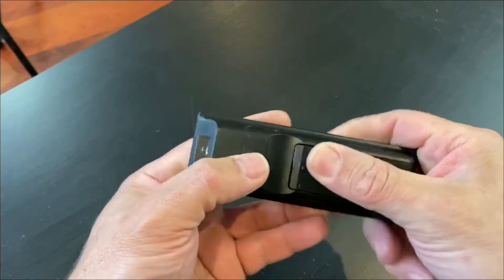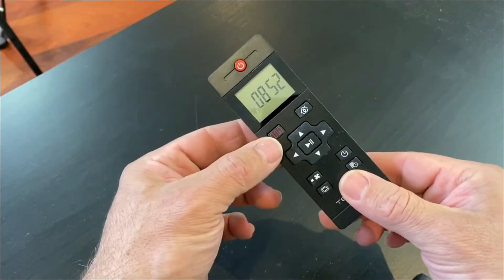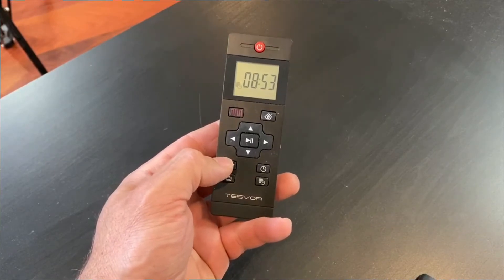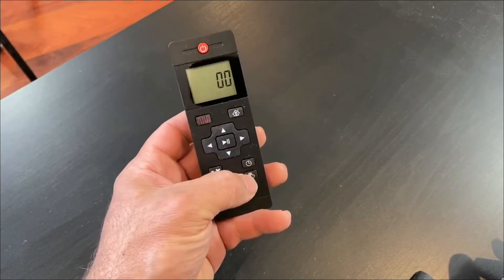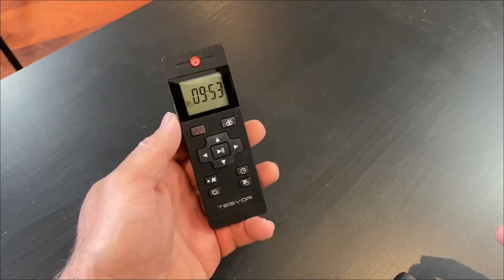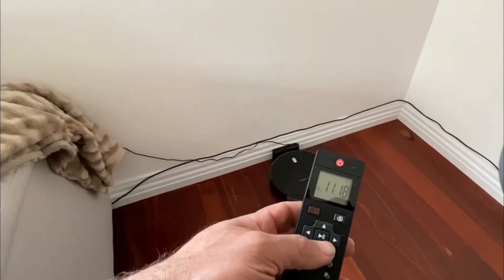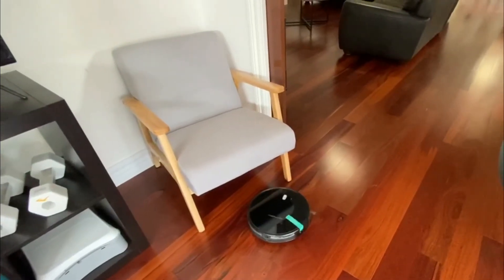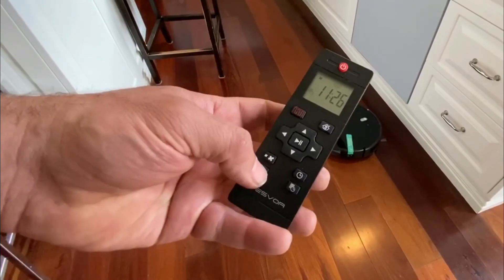Tesvor M1 - How to use remote control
David Abela

Amazon US
Tesvor M1 Robot Vac
Tesvot M1 Water Tank

Features
Competitive shipping is offered across Australia
Intelligent cleaning and control via app and voice service
Simple Remote Control & App Control (Weback)
Real-time Smart Map
Automatic Return to Charging Station
Optional Water Tank available for Mopping Function
Suitable for large households & multiroom cleaning
Gyro Navigation
4 Power levels from Quiet to Brute Force Mode
Optimised for animal hair & allergens
Suitable for Floor Boards, Tiles & Carpets
Fall protection & Collision sensors
Alexa & Google Home Compatible Voice Control
Virtual Wall (Magnetic Strip (Included)
Smart Cleaning / Edge Cleaning / Spot Cleaning(Via App)

Technical details
Mapping SLAM (Simultaneous Localization And Mapping)
Motor Brushless Motor
Size 33.0 x 33.0 x 7.5 cm
Weight 3.0kg
Voltage/Power 14.8V/22W
Navigation system Gyroscope Navigation
Dustion Capacity 600mL
Water Tank Capacity 350ml(Purchase separately)
Battery Capacity 5.200 mAh (14,4 V / 25 W)
Charging time (approx.) 300-360mins
Rechargeable battery life (approx.) 120 min.
Operating noise 80db
Gradeability 15°
Rotating speed of fan 30000 (r/min)
Suction 1000~4000Pa
App WEBACK
Voice Service Amazon Alexa, Google Home
Clean Area 1600 sq. ft
Cleaning mode Smart/Single Room/Edge Clean     ( Spot Clean APP only)
Cleaning Type Vacuuming&Sweeping/Mopping
Runtime 80~150 mins
Filter Type HEPA

Description
Clean your hard floors and carpets systematically. The robot vacuum creates a map in real-time during the cleaning process. Using the One-Key control, Tesvor M1 recognizes areas that have already been cleaned and excludes that during the clean.

Tesvor M1 comes with 4 suction levels; 1000 Pa, 1800 Pa, 2800 Pa, and 4.000 Pa. Easily adjust the suction power based on the floor and degree of soiling.

Purchase the optional Water Tank. Get your daily dry and now wet floor cleaning done with Tesvor M1.

Systematic Operation
Tesvor M1 thoroughly cleans your home thanks to the real-time cleaning map it creates. This allows the robot to find its way around quickly. This robot vacuum works efficiently and saves time because it double-check cleaned areas, thanks to its One-Key control system. It moves line by line through the area and systematically vacuums floors. It’s only 7.5cm and can glide under furniture to clean hard-to-reach areas.

Automatic Charging Process
Tesvor M1 robot vacuum returns automatically to the charging station if its battery is low.

Battery Life
This robot hoover has a powerful Li-Ion battery (5.200 mAh), that’s about 80 and 150 minutes of vacuum and sweep time—depending on the suction power used.

Smart Control via App and Voice
Control Tesvor M1 robot vacuum with the free smartphone app (available on Android and iOS). The app gives you various possibilities like monitoring the cleaning progress, scheduling cleaning, chaning suction speed (x4) and defining appropriate cleaning mode from anywhere in the world.  (Operates on 2.4Ghz via your modem/router)

Besides the app, use Voice Control and give your robot vacuum commands. Via Amazon Alexa or Google Home, you can start or stop the cleaning process and check the progress.

Do quick updates by the manufacturer and enjoy the lastest upgrades hassle-free. This is done thanks to OTA (Over-the-Air-Technology) and a WLAN connection.

Convenient control via remote control
The robot vacuum and mop also comes with a remote control that allows convenient control. Easily control the robot with direction keys, set automatic start time and select the cleaning mode.

Real-Time Maps
Tesvor M1 creates a space map in real-time. This real-time map is used to plan cleaning routes in your home skillfully. Use the app to monitor the cleaning progress.

This robot vacuum and mop can overcome edges and steps up to 1.5 cm high.

Size Does Matter
Tesvor M1 is only 7.5cm in height. This allows it to fit under low furniture and clean hard to reach places.

Modern Safety Sensors
 Tesvor M1 has fall and collision sensors, stair, and other obstacles are detected and avoided—perfect for safe usage even in multileveled homes.

Standard Accessories
1 Charging Station
1 Power supply
2 Replacement side brushes
2 Replacement side brushes
1 Cleaning tool
1 Remote control without batteries (2x AAA necessary)
1 Magnetic Virtual Barrier
1 Year Warranty

Used DJI Osmo Mobile 2 (Great Unit, Highly Reccomend)
Latest DJI Model
Edited on Laptop Acer Predator 300 Triton (Absolutely love this one & works great for Video Editing)
Latest Model Triton 300
Next Upspec Model Triton 500